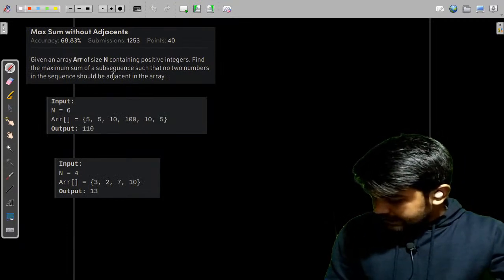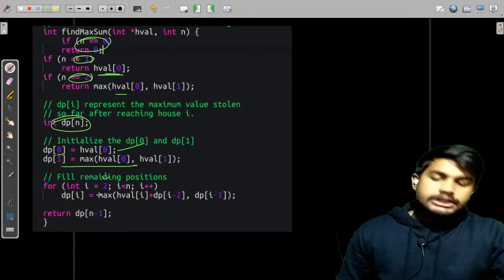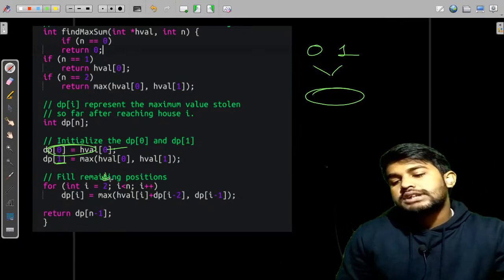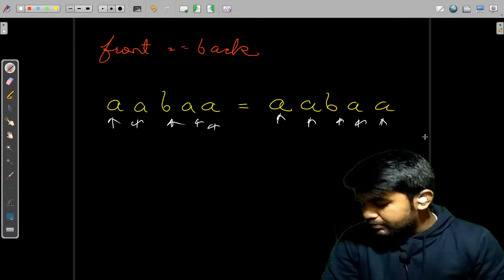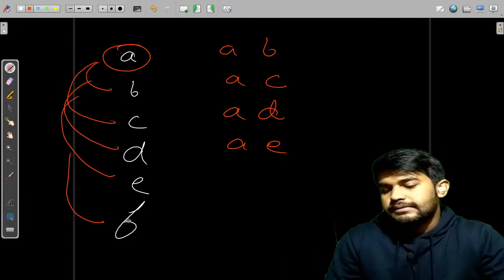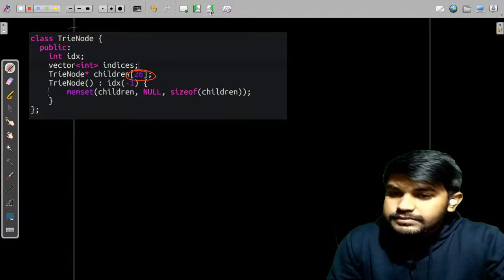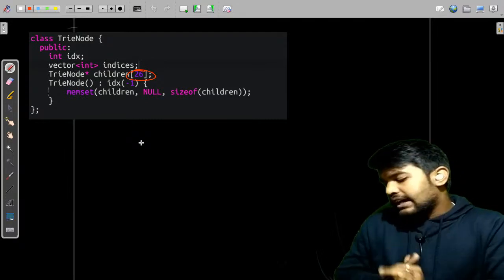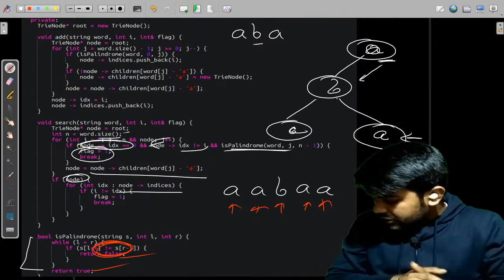Unboxing Interview Series Question | Amazon | Siddharth Hazra | GeeksforGeeks Practice